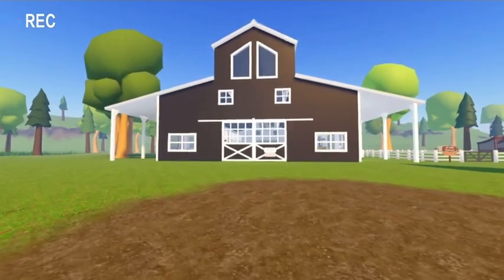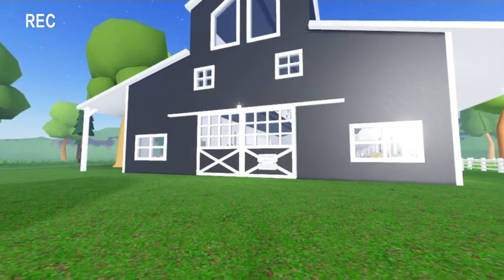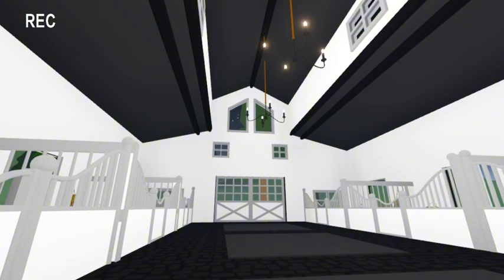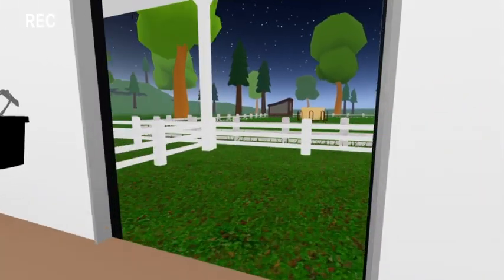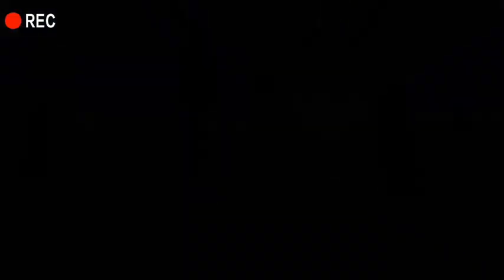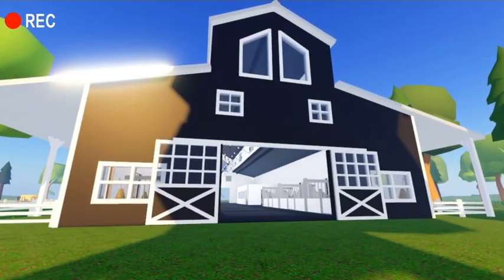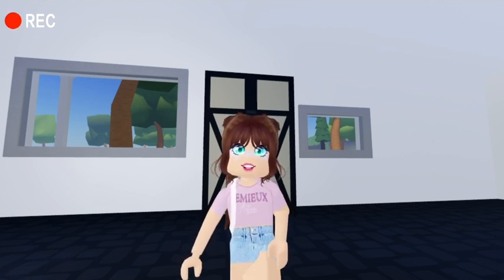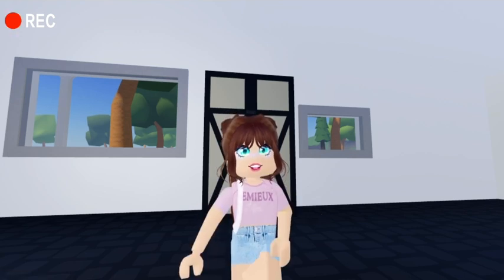Evergreen Equine’s NEW BARN! [VOICED] | Wild Horse Islands Roleplay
꒰ 🐴 ꒱ . . ⇢ ˗ˏˋ [ 𝘪𝘯𝘧𝘰 ] ･ﾟˊˎ :
in this week’s video, Evergreen Equine, the stable where I board my horses, got upgraded to a new and improved version! these changes will never be permanent, but for right now these changes will last for a while.

꒰ 🐴 ꒱ . . ⇢ ˗ˏˋ [ 𝘤𝘳𝘦𝘥𝘪𝘵𝘴 ] ･ﾟˊˎ :
𝘪𝘯𝘵𝘳𝘰: me
𝘰𝘶𝘵𝘳𝘰: me
𝘷𝘪𝘥𝘦𝘰 𝘪𝘥𝘦𝘢: realistic roleplay roblox horse videos
𝘮𝘶𝘴𝘪𝘤:non copyright music found on youtube! search "non copyright background music"

꒰ 🐴 ꒱ . . ⇢ ˗ˏˋ [ 𝘧𝘢𝘲 ] ･ﾟˊˎ :
↳ 𝗾 :: 𝘸𝘩𝘢𝘵 𝘥𝘰 𝘺𝘰𝘶 𝘶𝘴𝘦 𝘵𝘰 𝘦𝘥𝘪𝘵?
     𝗮 :: capcut, canva, picsart, and procreate!

↳ 𝗾 :: 𝘤𝘢𝘯 𝘺𝘰𝘶 𝘥𝘰 𝘢 𝘷𝘪𝘥𝘦𝘰 𝘰𝘯 𝘩𝘰𝘸 𝘐 𝘦𝘥𝘪𝘵 𝘮𝘺 𝘷𝘪𝘥𝘦𝘰𝘴?
     𝗮 :: someday!

꒰ 🐴 ꒱ . . ⇢ ˗ˏˋ [ 𝘴𝘶𝘣 𝘤𝘰𝘶𝘯𝘵 ] ･ﾟˊˎ :
4